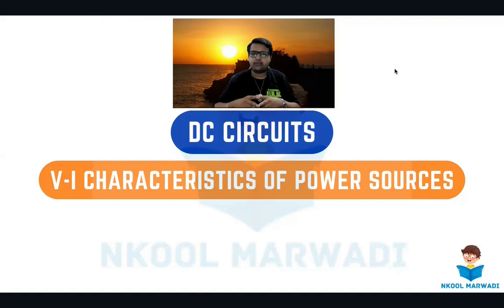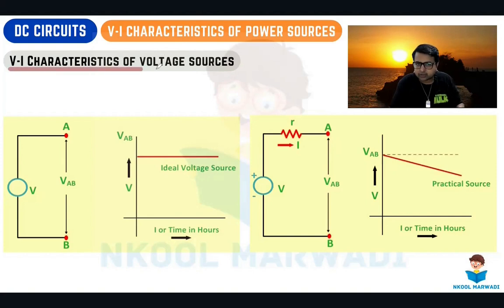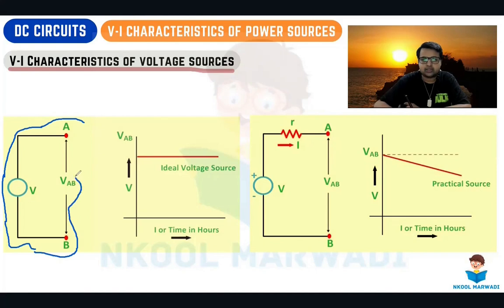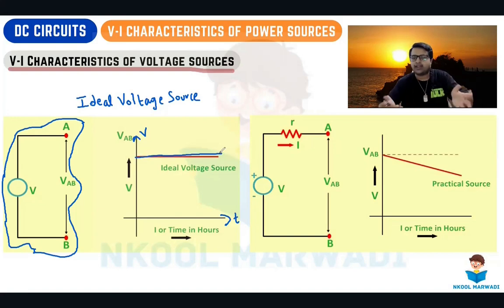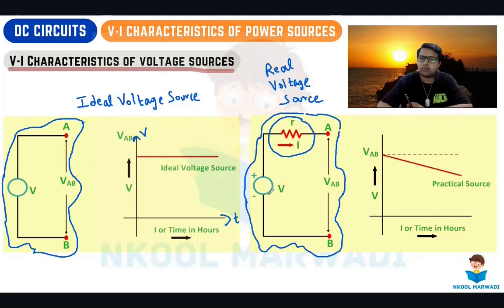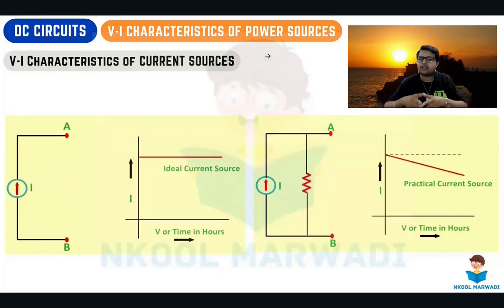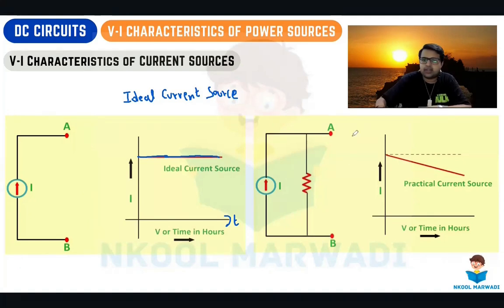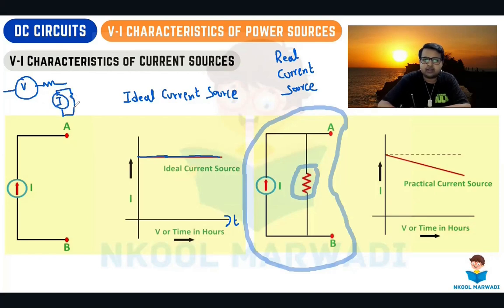[DC Circuits] Voltage-Current (V-I) Characteristics of Power Sources | Ideal vs Practical Sources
Table of Contents :

0:00 V-I Characteristics of Voltage Sources
3:12 V-I Characteristics of Current Sources
4:38 V-I Characteristics of Power Sources (General Analysis)

Voltage-Current (V-I) Characteristics of Power Sources: Unveiling the Dynamics of Electrical Energy

Welcome to a deep dive into the fascinating world of power sources and their voltage-current (V-I) characteristics! In this video, we'll unravel the relationship between voltage and current for various power sources, illuminating the fundamental principles that govern how electrical energy is delivered to circuits and devices.

Understanding Power Sources: The Backbone of Electrical Systems

Power sources are the unsung heroes of our modern world. They provide the electrical energy that drives our electronics, appliances, industrial machinery, and even entire power grids. Whether you're a student, engineer, or simply curious about how electricity works, understanding the V-I characteristics of different power sources is essential for designing, analyzing, and troubleshooting electrical systems.

Key Takeaways:

What Are V-I Characteristics? We'll start by defining the voltage-current characteristic curve, a graphical representation of the relationship between the voltage across a power source and the current it delivers. This curve reveals crucial information about the source's behavior under varying loads.

Ideal vs. Real Power Sources: We'll explore the concept of ideal voltage and current sources, which maintain constant voltage or current regardless of the load. Then, we'll delve into the realities of real-world power sources, discussing internal resistance and how it affects the V-I curve.

Different Types of Power Sources: We'll examine the V-I characteristics of various power sources, including:

Voltage Sources: Batteries, DC power supplies, and solar cells.
Current Sources: Transistors in specific configurations and specialized current source circuits.
Interpreting V-I Curves: We'll teach you how to interpret V-I curves, identify key parameters like open-circuit voltage, short-circuit current, and internal resistance, and understand how these factors influence the power source's performance.

Applications and Examples: We'll provide real-world examples to illustrate the significance of V-I characteristics in various applications, such as battery selection for electronic devices, designing power supplies for specific loads, and understanding the behavior of solar panels under different lighting conditions.

Diving Deeper:

Linear vs. Non-Linear V-I Characteristics: We'll explore the difference between linear and non-linear V-I curves, discussing how this distinction impacts circuit design and analysis.
Thevenin and Norton Equivalent Circuits: Learn how to simplify complex power sources into equivalent circuits to facilitate analysis and design.
Power and Efficiency: We'll discuss how to calculate the power delivered by a power source, and how to determine its efficiency in transferring energy to a load.